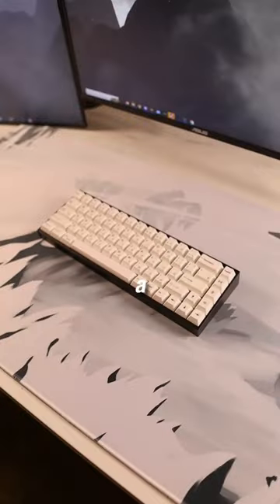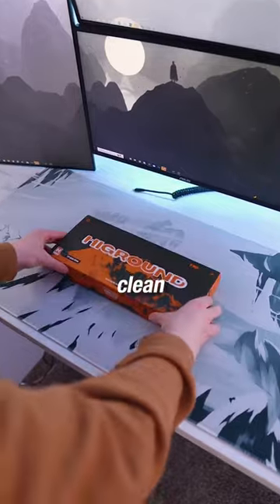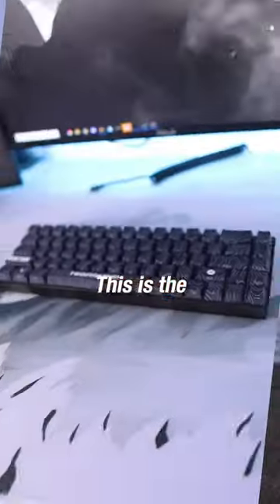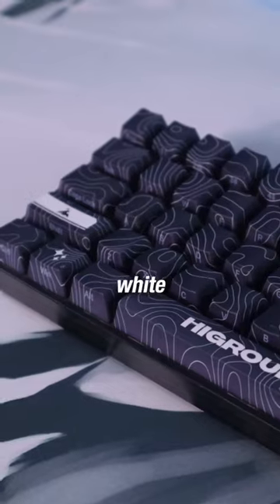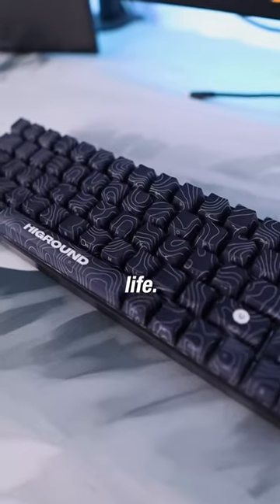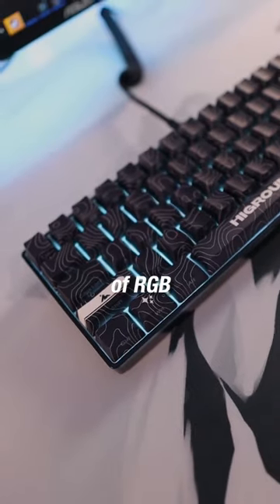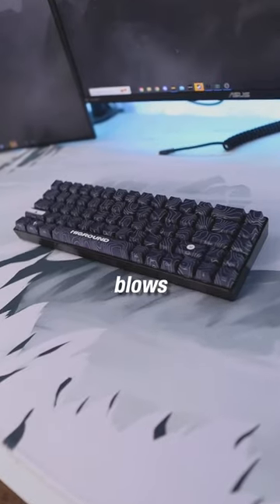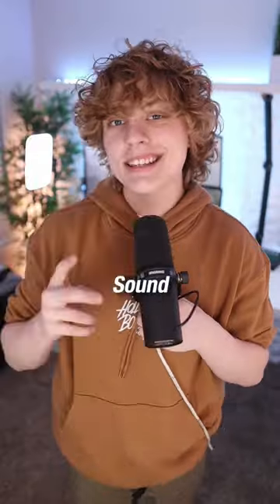The BEST Upgrade For Your Setup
Huge props to higround for everything they’re doing. The keyboards are getting better and better with every drop